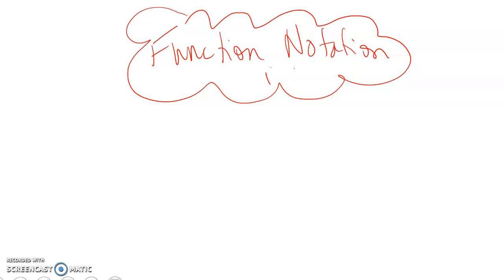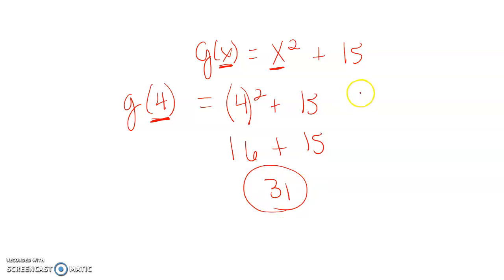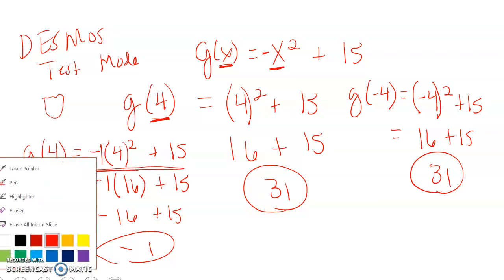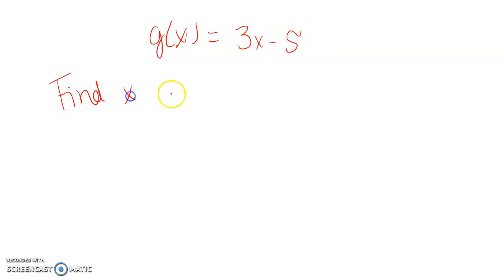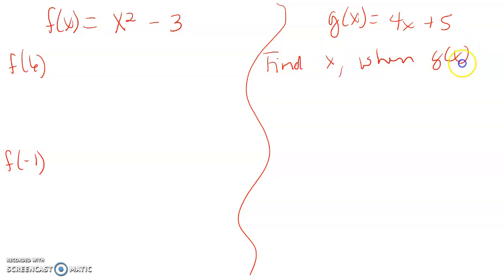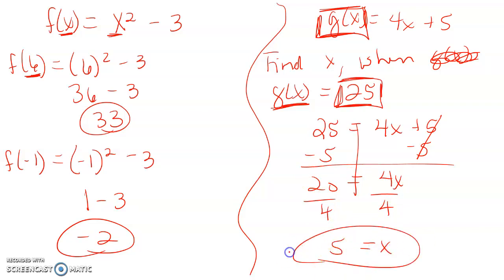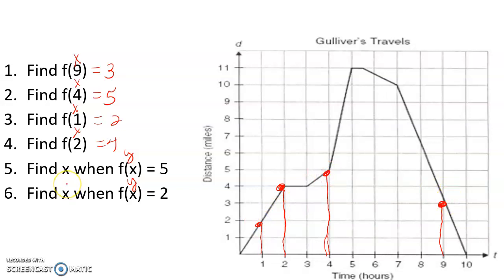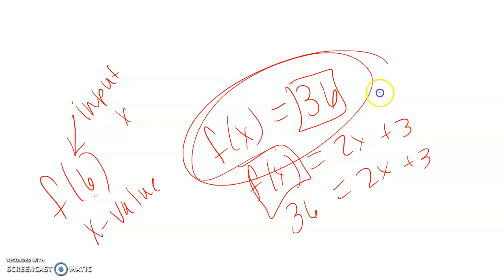Function Notation Review Time